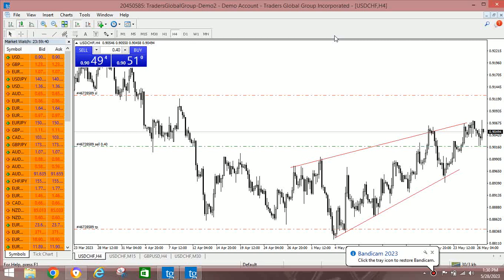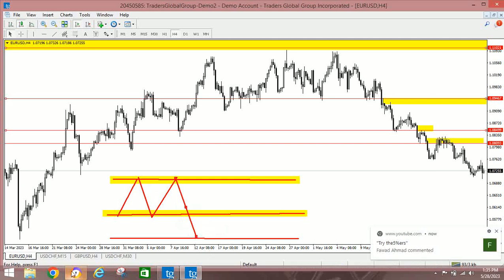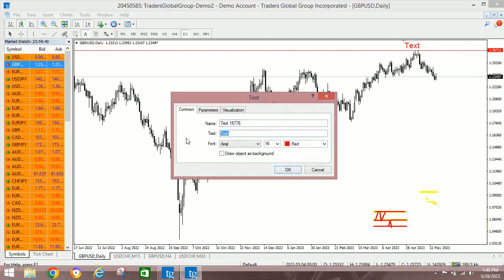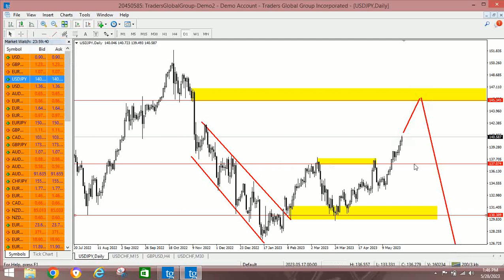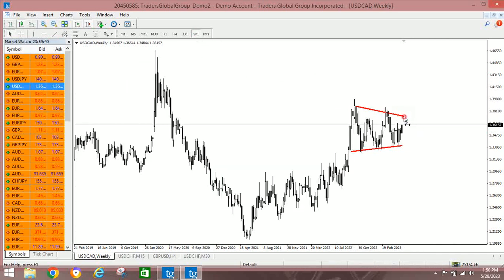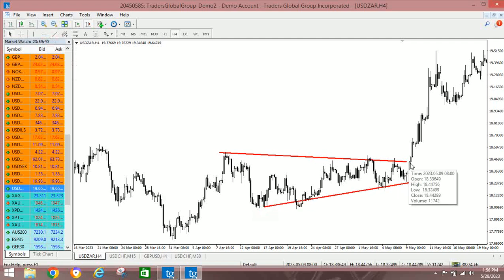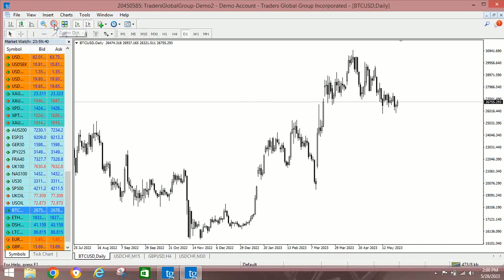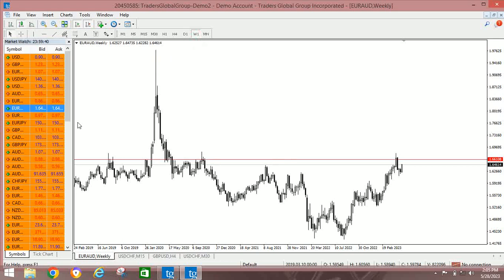The Only Technical Analysis Video You Will Ever Need... (Full Course: Beginner To Advanced)